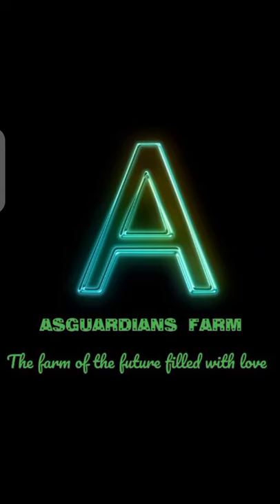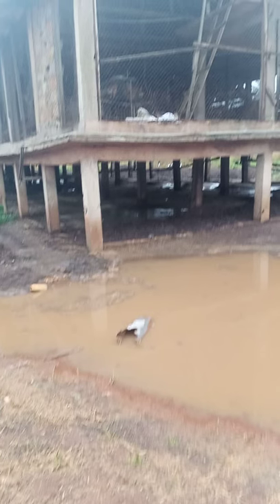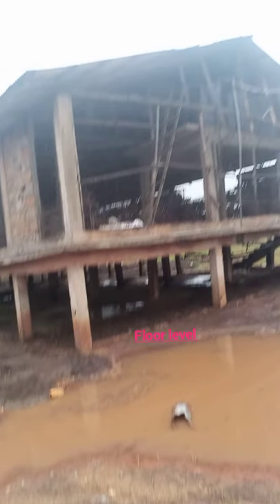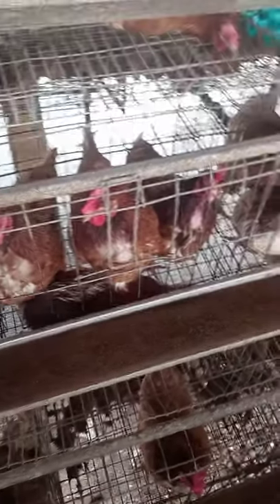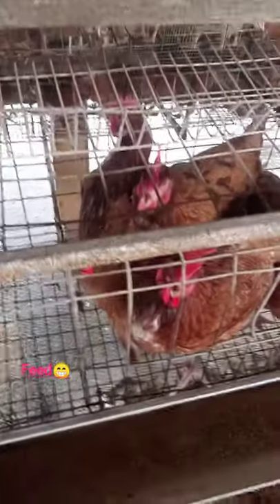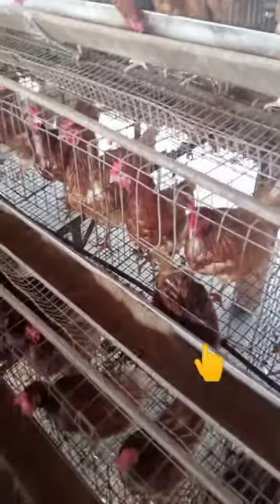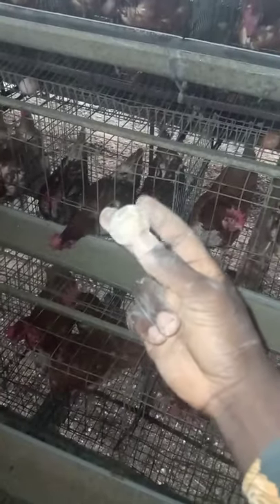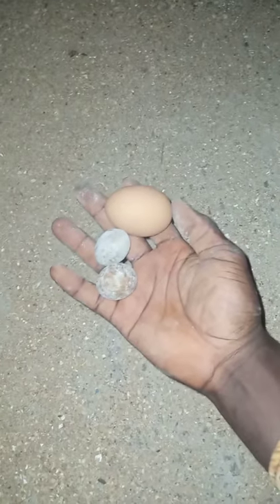poultry layers_poultry birds_hen egg layers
poultry birds housing system
poultry birds feeders and drinkers
poultry birds diseases and causes
poultry birds sun facing axis